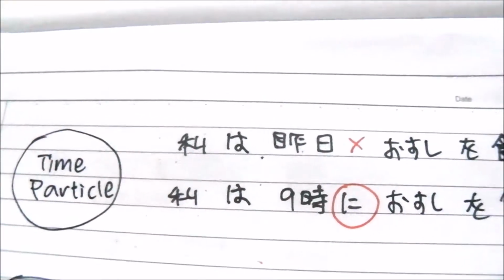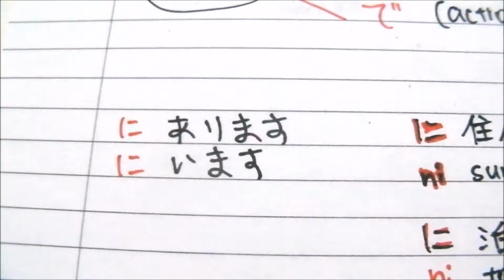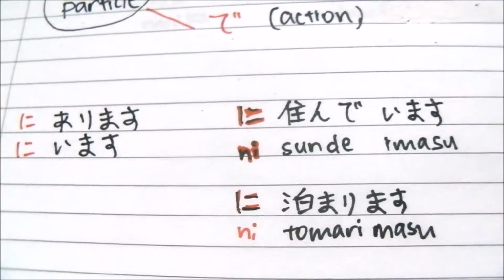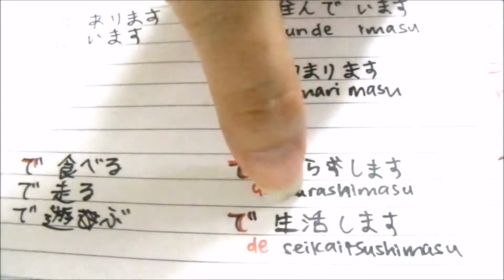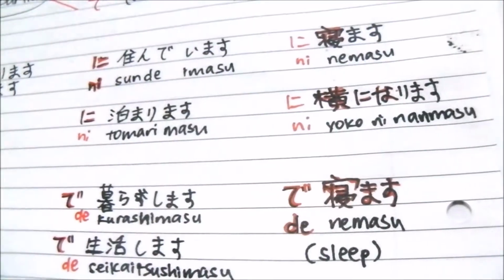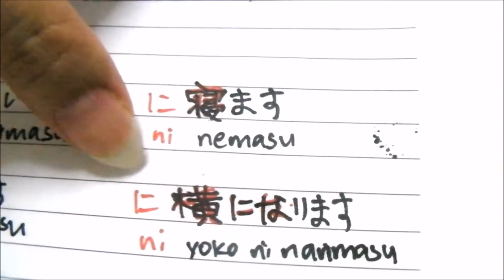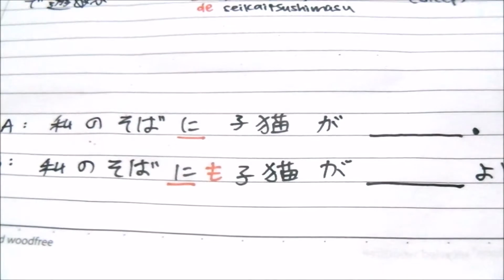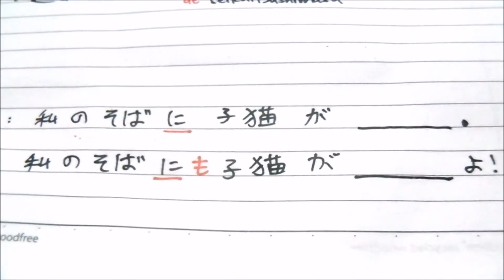[Lesson 8] II: Location Particle [Ni]